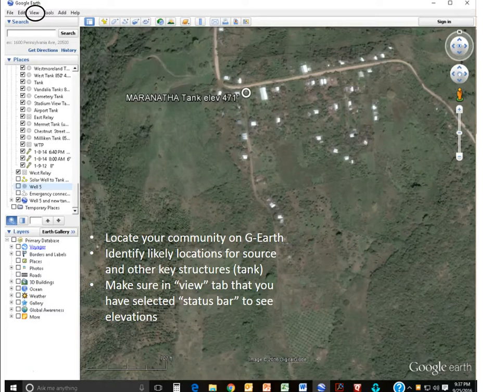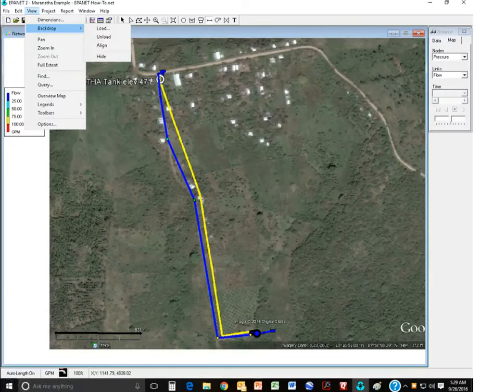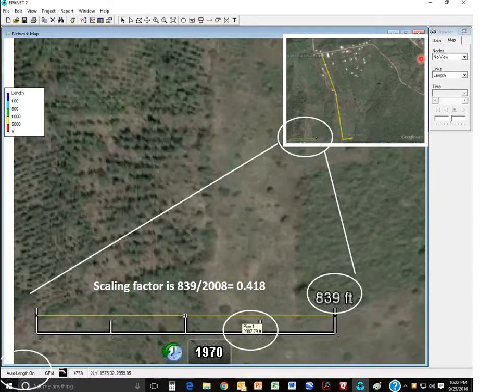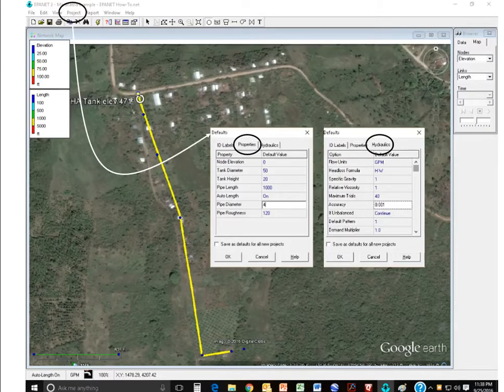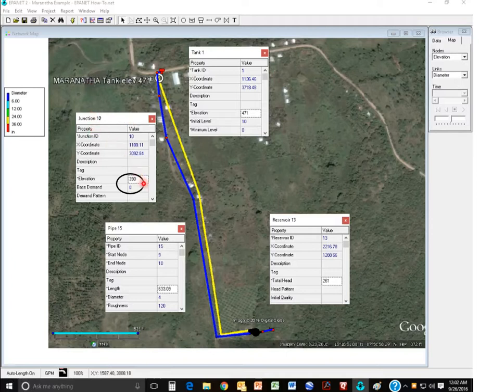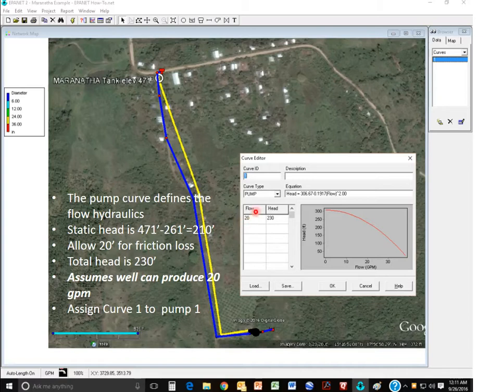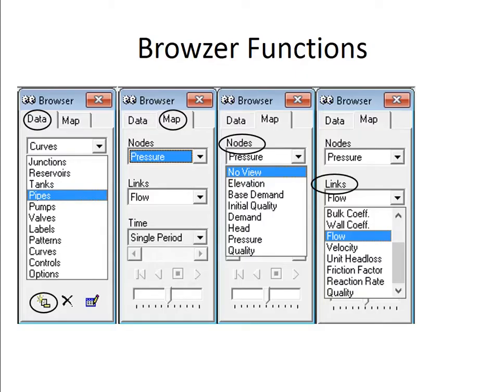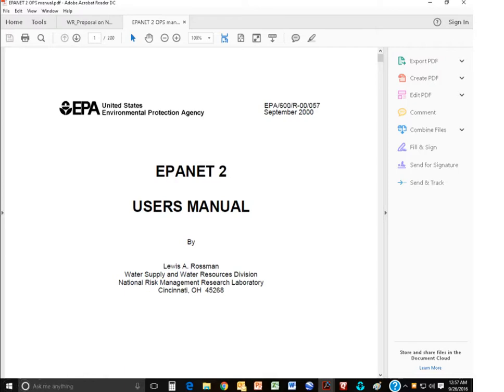How to Use EPANET v1